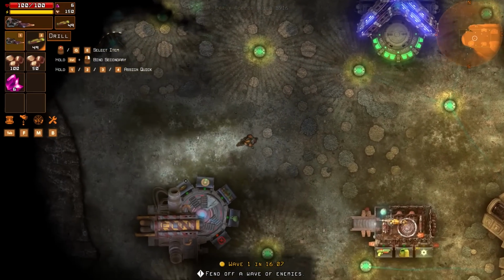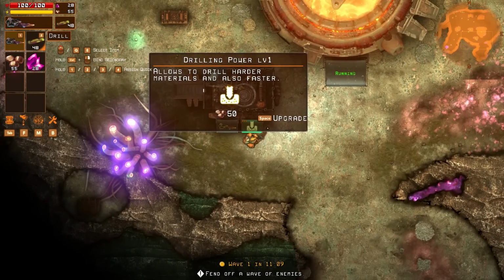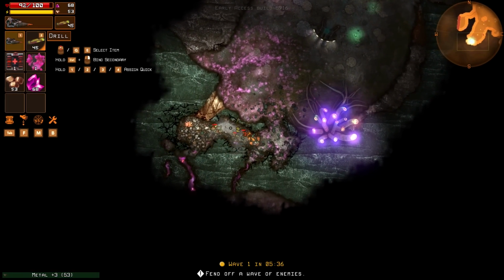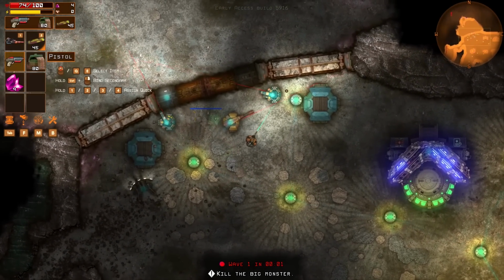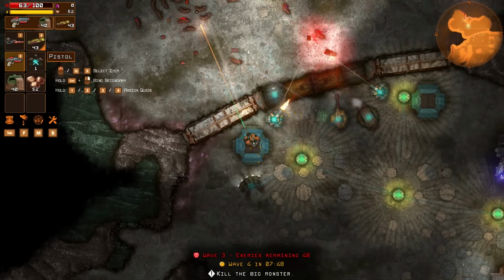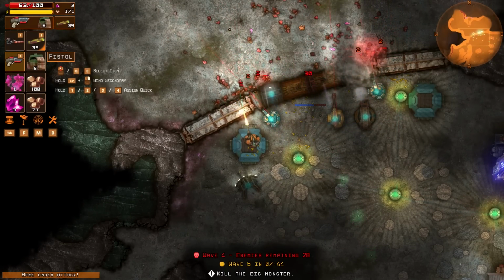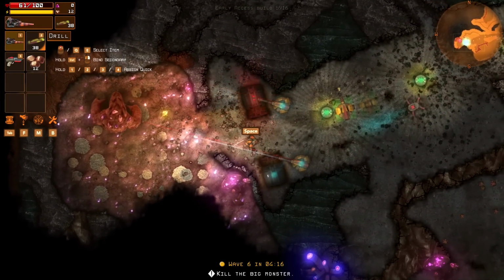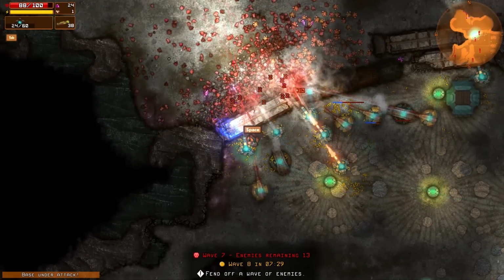MINE AND FORTIFY AGAINST BUG ARMIES! - LUMENCRAFT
Build, mine and fortify as armies of bugs attack your underground outpost!